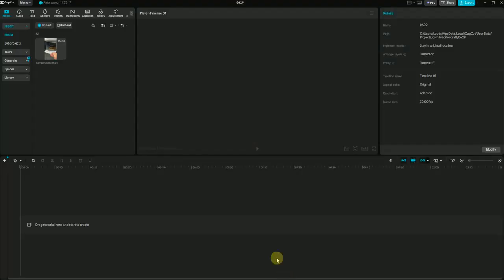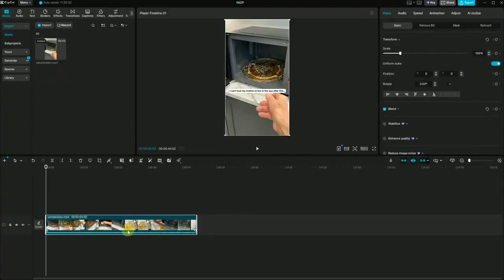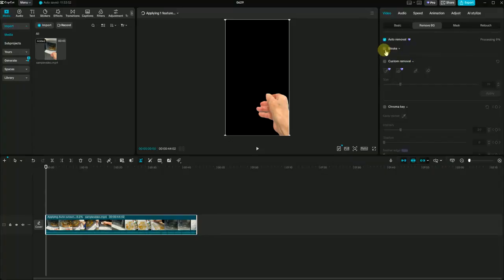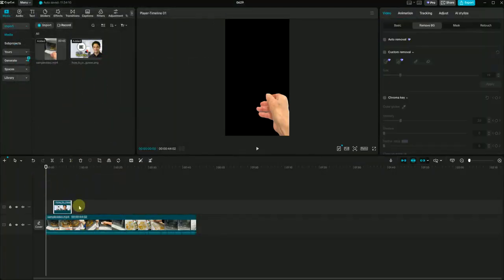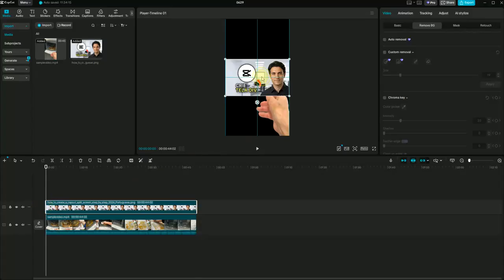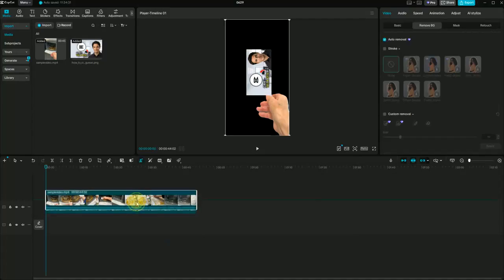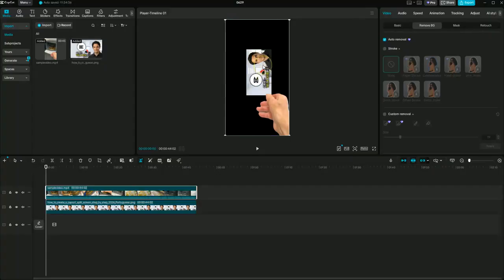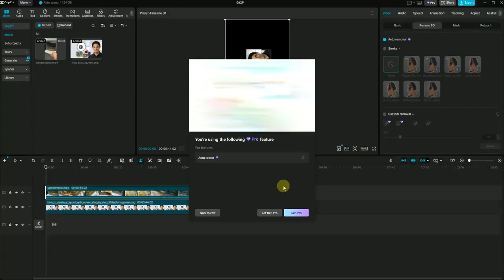How to Change Background in CapCut - Easy Guide 2026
Learn how to change the background in CapCut.

This tutorial will teach you how to seamlessly change backgrounds in your videos using CapCut, a powerful video editing app. You'll discover various methods to replace backgrounds, including using green screen effects and layering techniques. Whether you're looking to enhance your vlogs, create stunning visuals, or simply switch up your video aesthetic, this guide covers everything you need to know about changing backgrounds in CapCut.